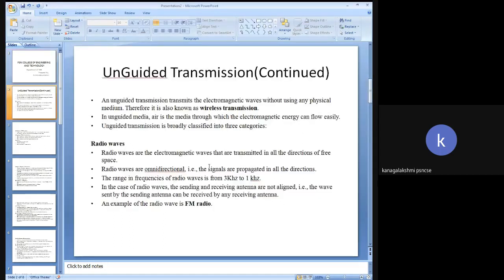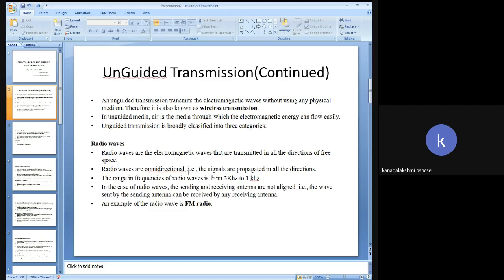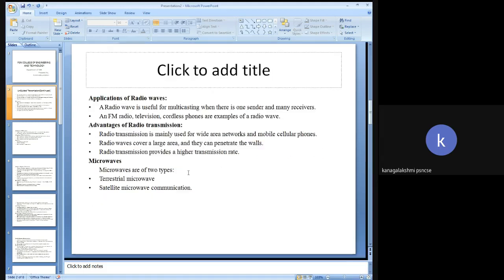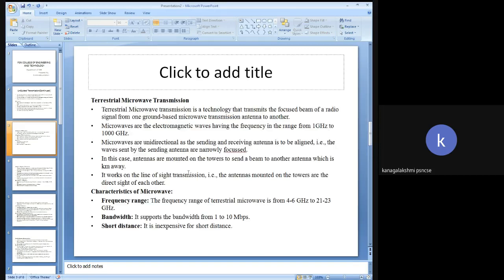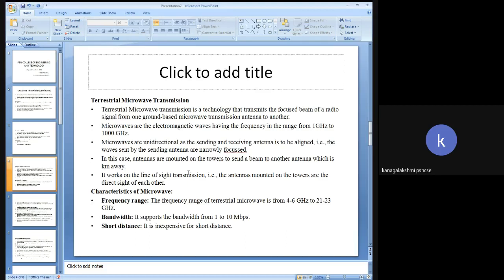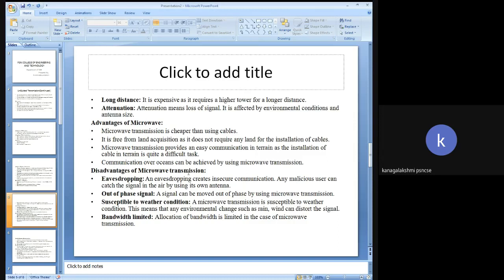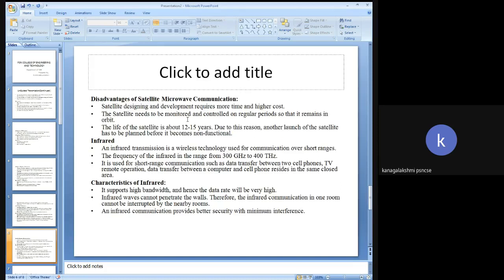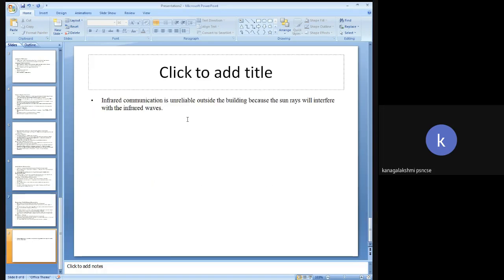II MAE-LAN & Networking